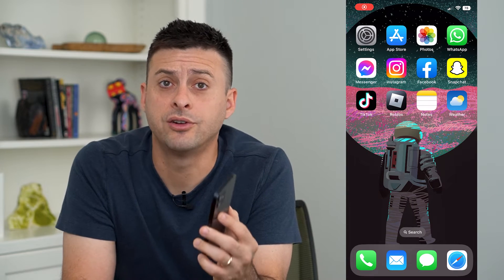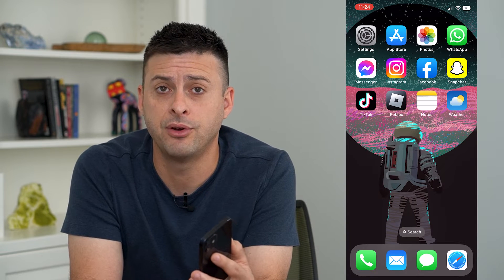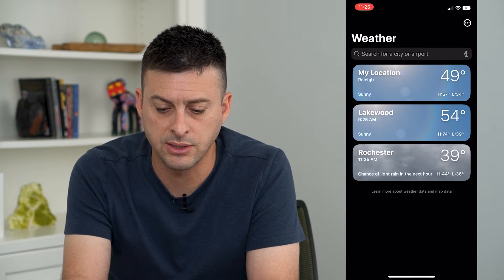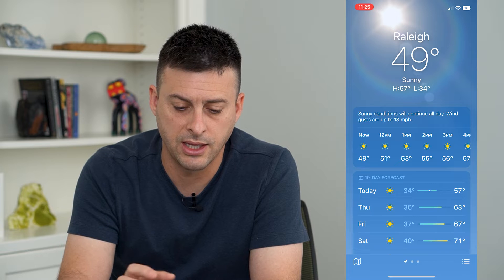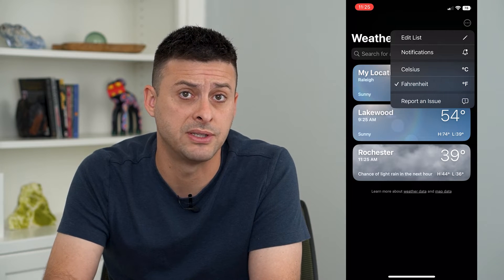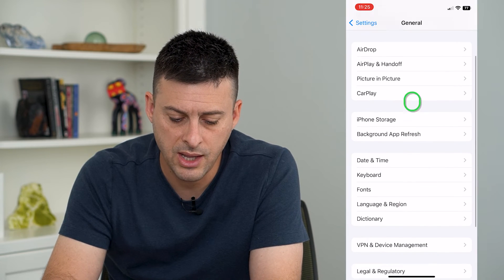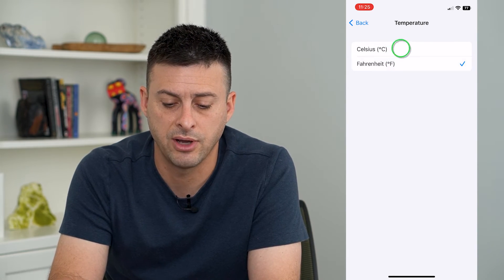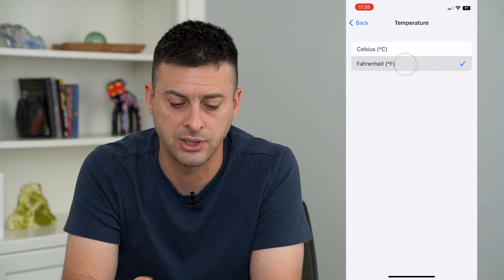How To Change Weather Temperature To Celcius Or Farenheit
Let's change the temperature default from Fahrenheit to Celsius or vise versa on your iPhone if it shows the wrong units.